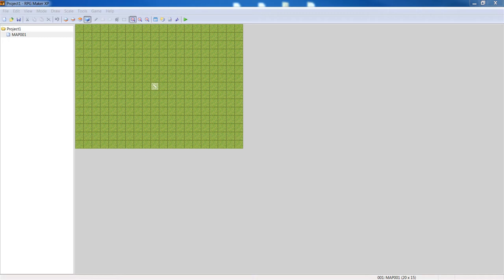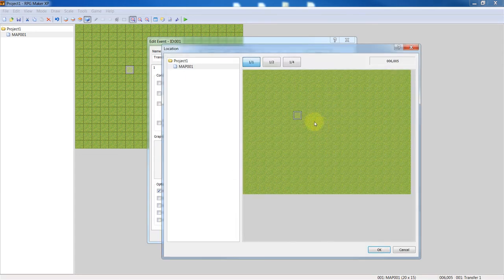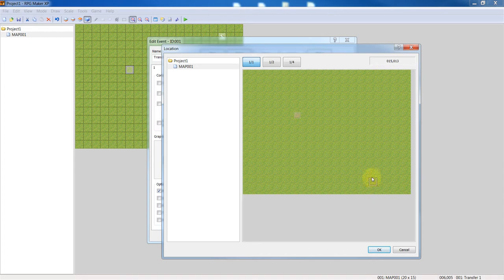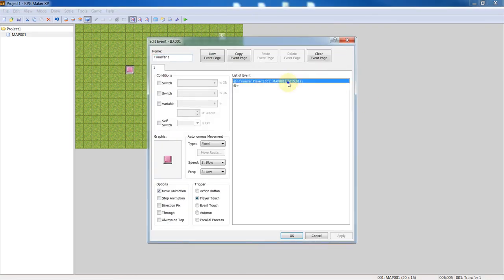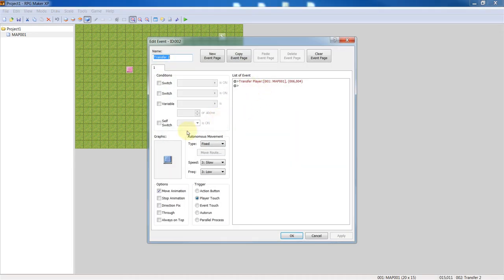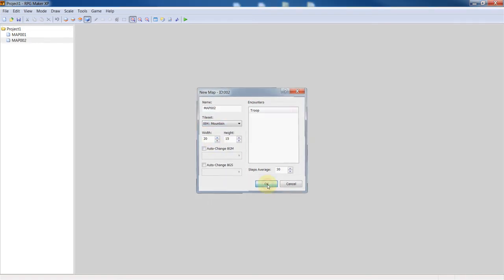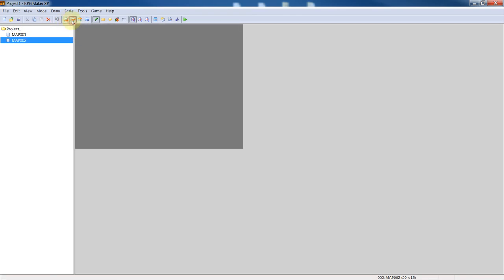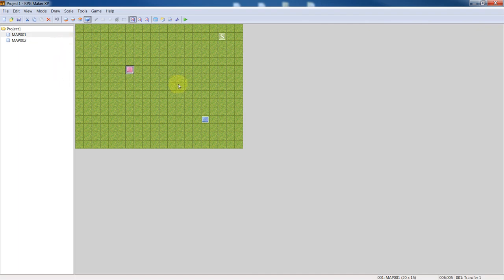Tutorial 3 - RPG Maker XP: How to Teleport Characters [2020]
How to teleport character on same map, and different maps.